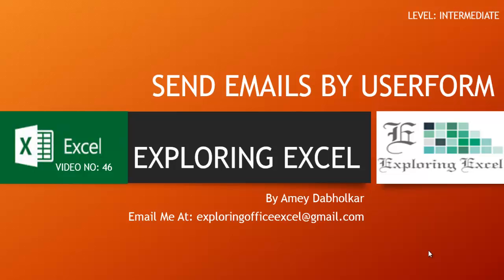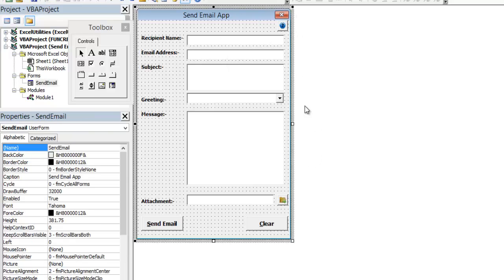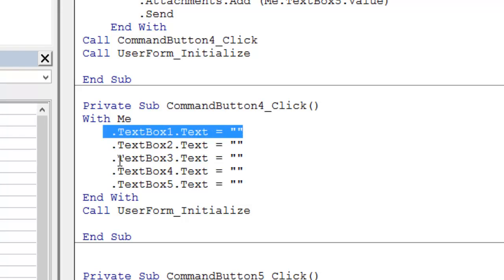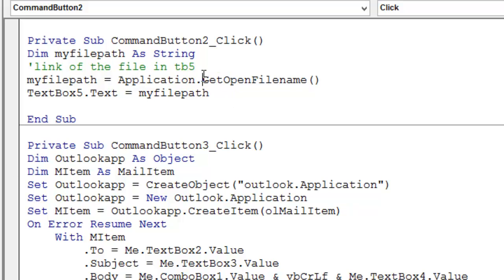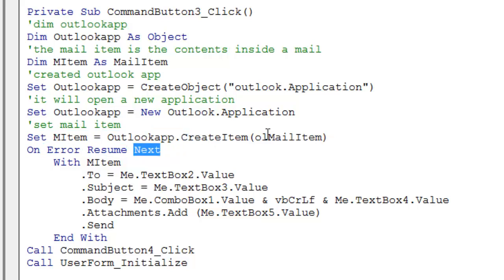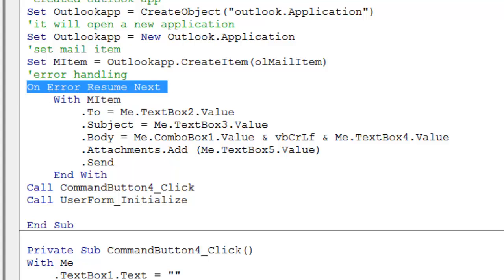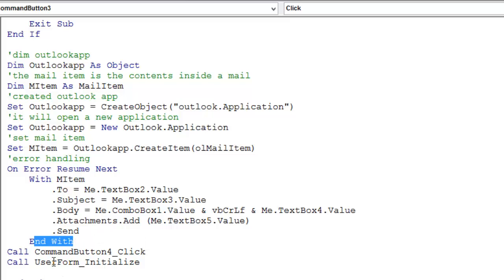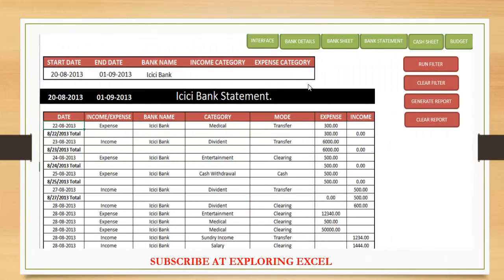Send Email Via Userform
Thankyou.